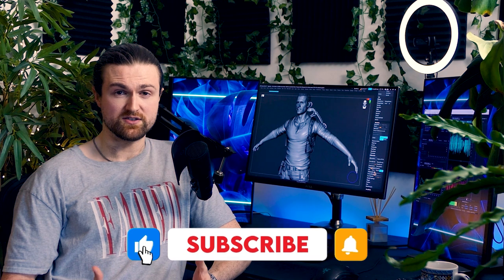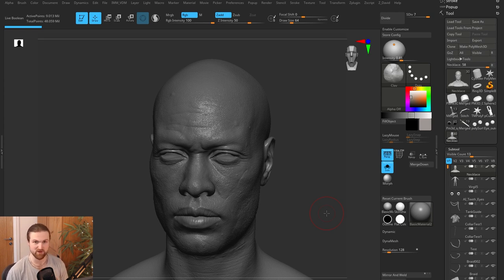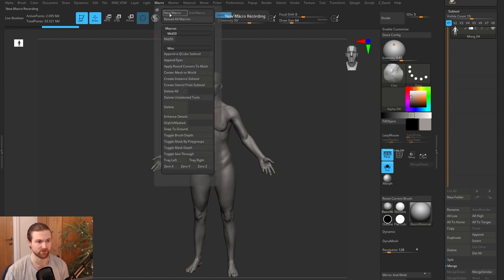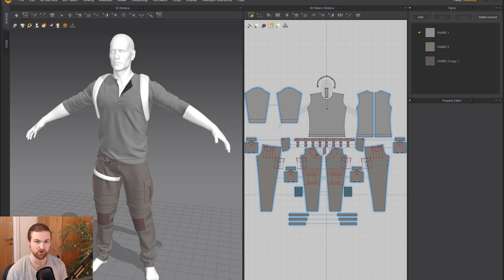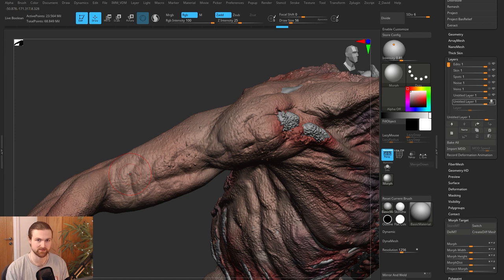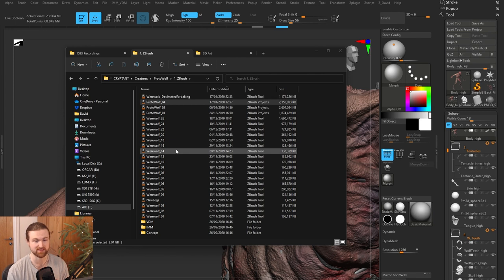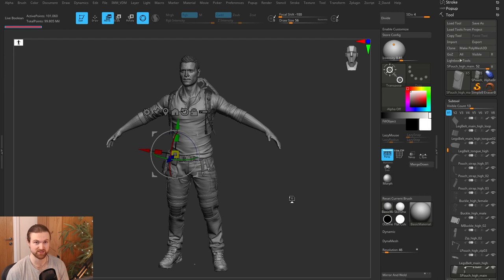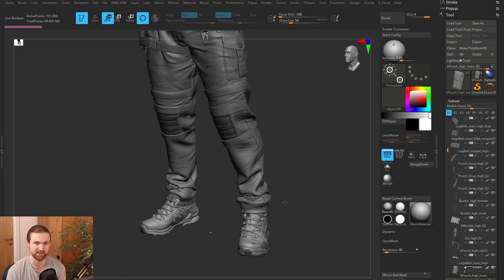🦜10 Mistakes Professionals Make (2023)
Top 10 mistakes I see professionals make in ZBrush. Learn these mistakes now to save yourself a pain in the future.

🎥Professional Mistakes 👈 You are here